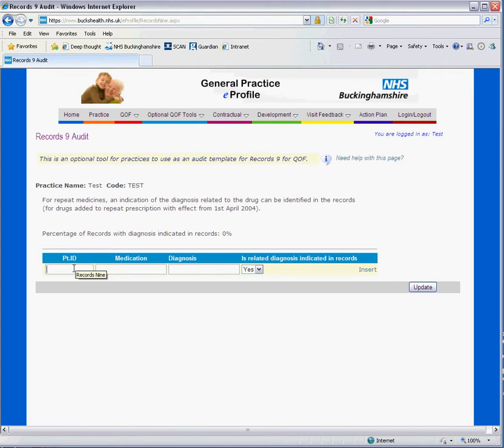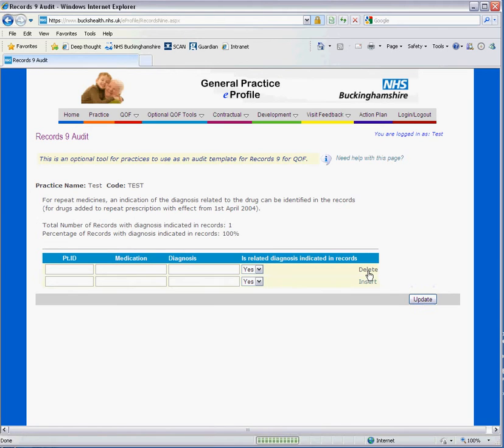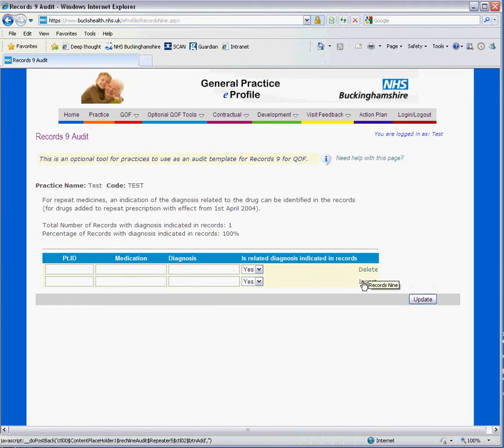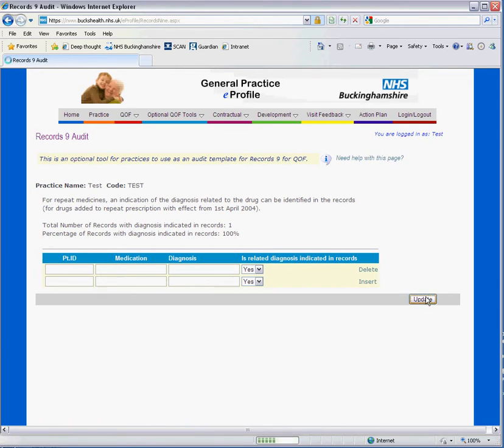records 9 audit final